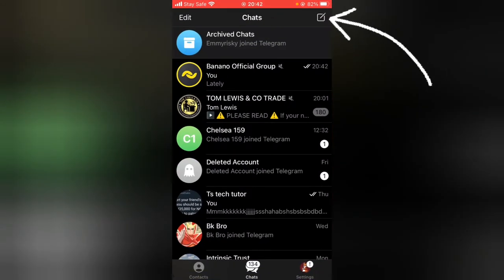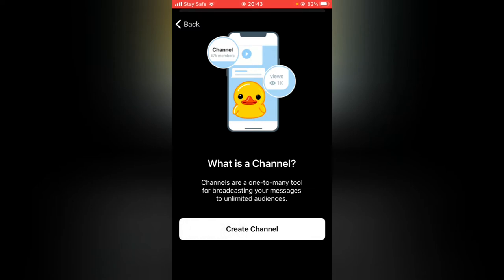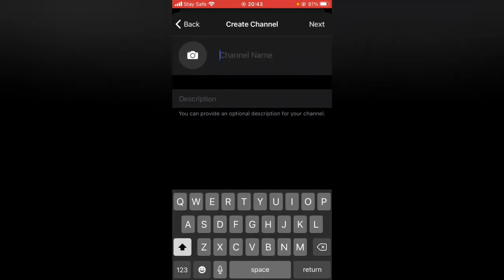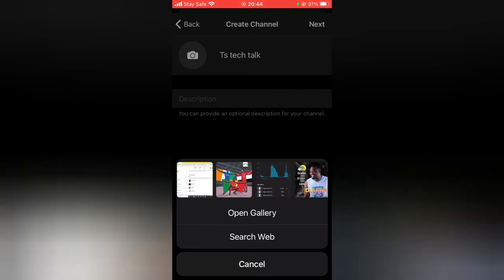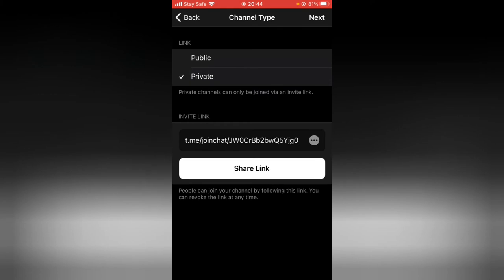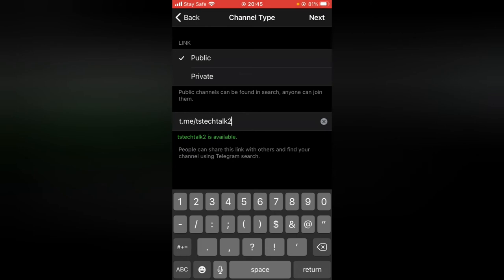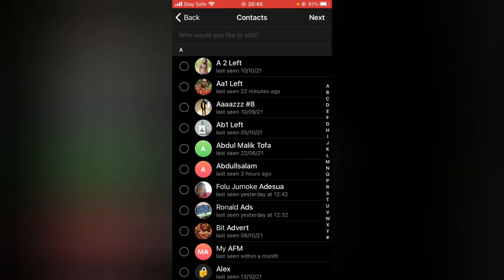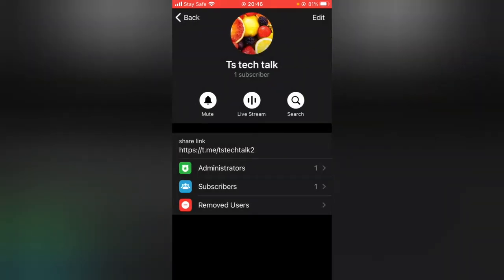How to create a telegram channel with iPhone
I will show you how to create a telegram channel on an iPhone in 4 minutes, we are only going to create a telegram channel today and on our nest video we will be doing more on the telegram channel.